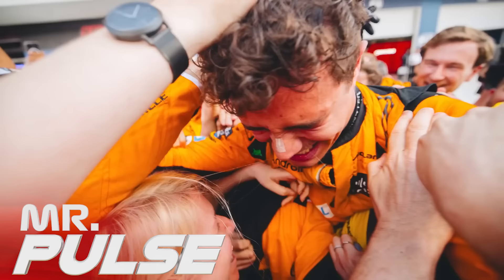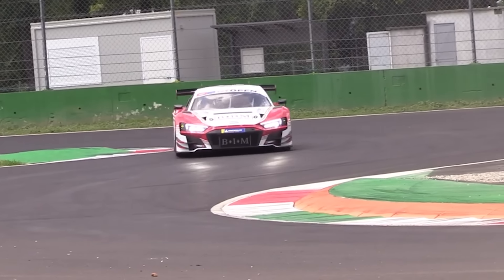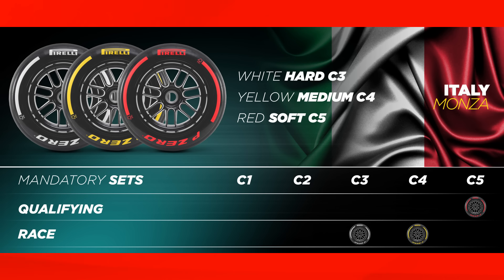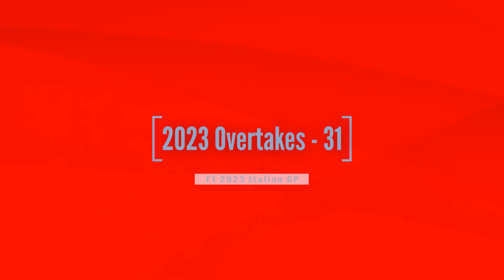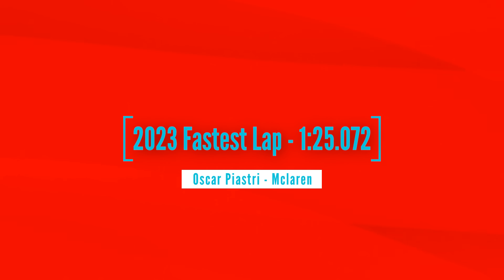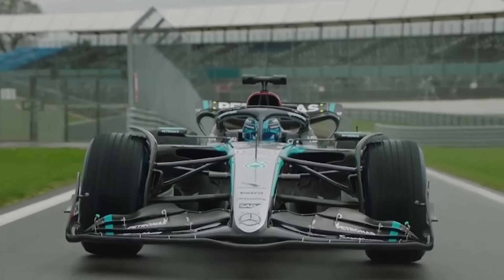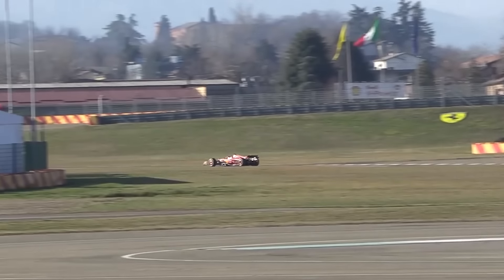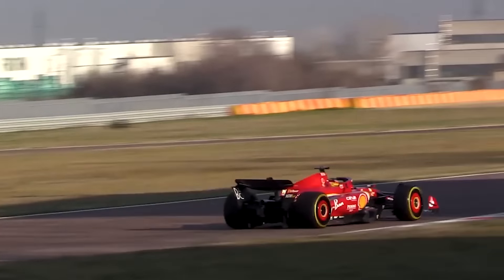F1 2024 Italy GP Preview and Predictions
The Dutch GP at Zandvoort is over and F1 is now moving onto the Temple of Speed at Monza for the Italian Grand Prix. Lando Norris just dominated the Dutch grand prix and Mclaren looking like they are in a dominant position now as their recent upgrades have pushed them even further ahead of Red Bull as Max Verstappen finished over 20 seconds behind Norris and Red Bull and Verstappen will be looking to try and bounce back at Monza but the tight chicanes could prove to be a bit of a challenge for them. The return to Italy means it is a home race for Ferrari and Charles Leclerc and Carlos Sainz will be looking to put on a show at their teams home race. Leclerc scored a fantastic podium as he managed to hold off Oscar Piastri at Zandvoort. Sainz had to come through the field and managed to do so.

For Mercedes the Dutch GP was a bit of a let down as George Russell and Lewis Hamilton struggled with tyre wear and Italy might be another tricky race. Sergio Perez in the other Red Bull also struggled at Zandvoort.

Monza is one of the most historic race circuits on the calendar and at this race the drivers will be running the minimum levels of downforce as they are trying to maximise their straight line speed performance, this is where we see the highest speeds and highest braking zones of the year. The low downforce means mistakes and lockups are much easier and happen more often.

Timestamps
00:00 Introduction
00:30 Italy Preview
01:47 Tyre Choices
03:26 Pole and Fastest Lap
04:10 Mercedes
05:25 Ferrari
07:10 Mclaren
09:07 Red Bull
10:30 Early Predictions